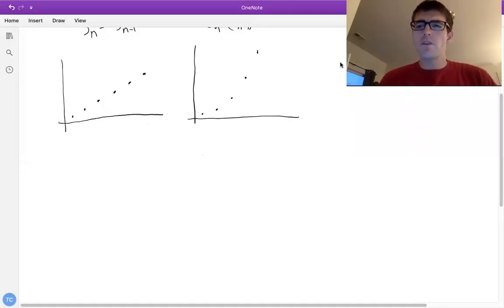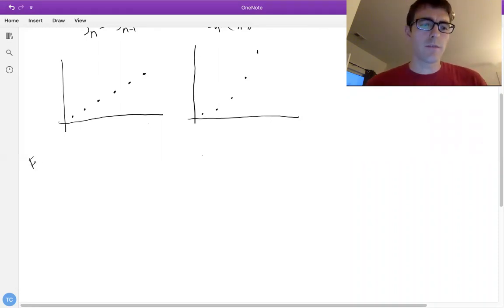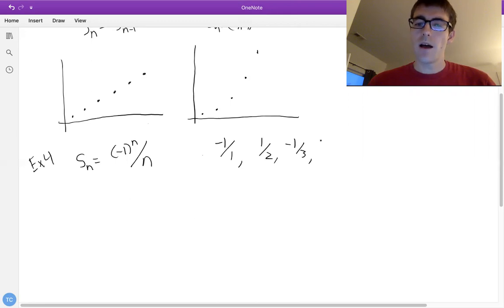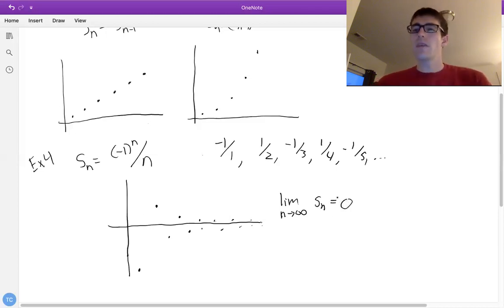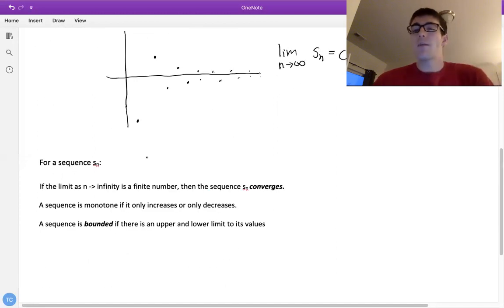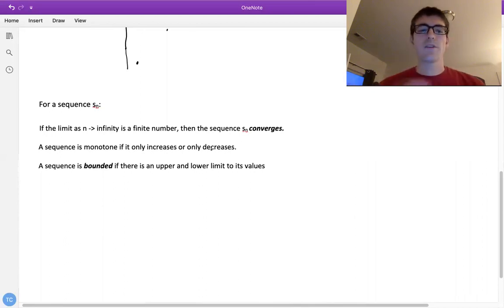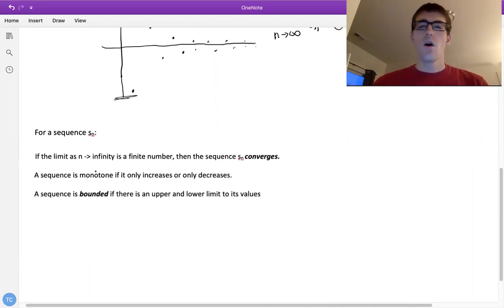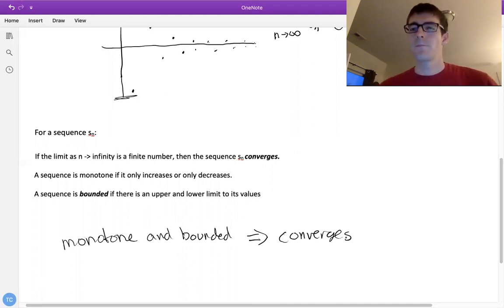9 1 2